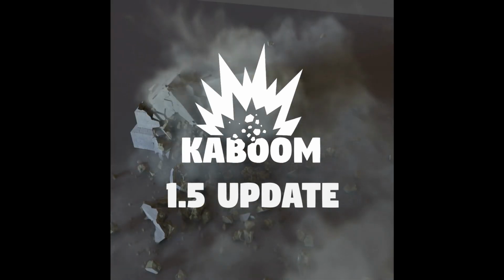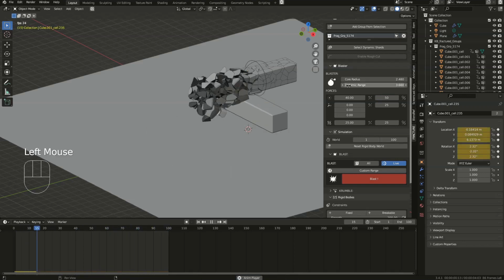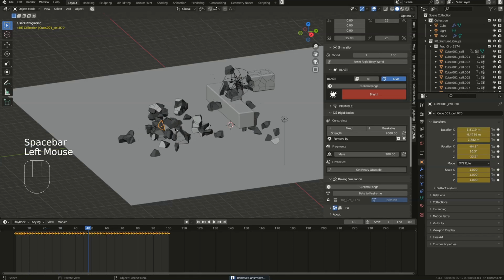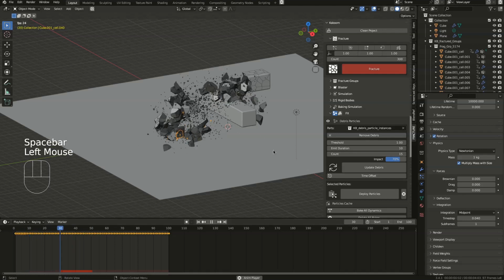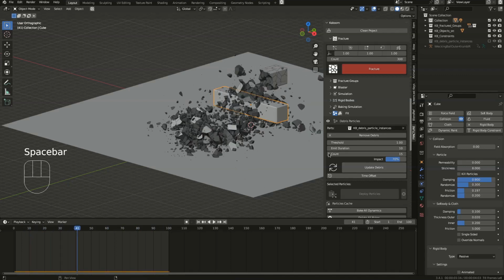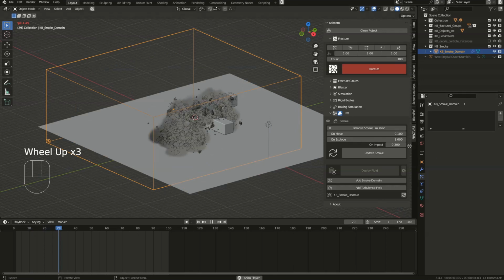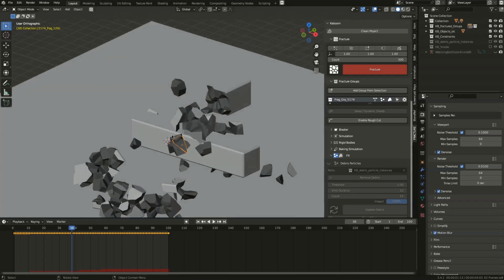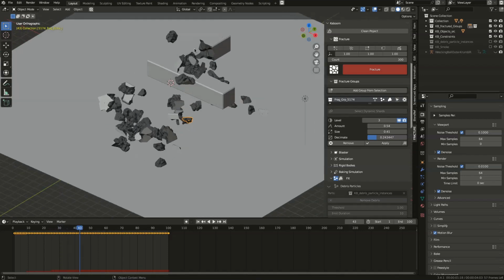kaboom 1 5 update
KABOOM is a blender addon for destruction